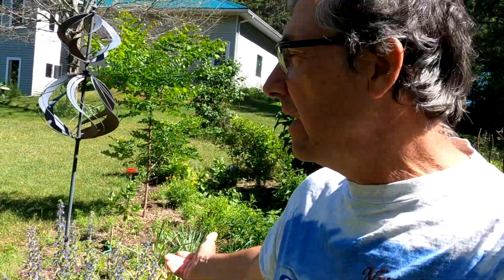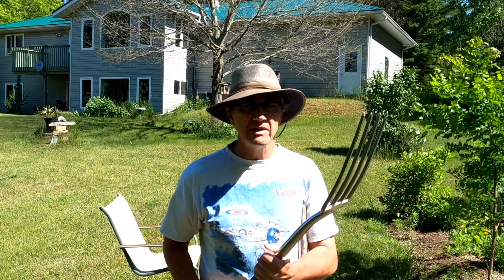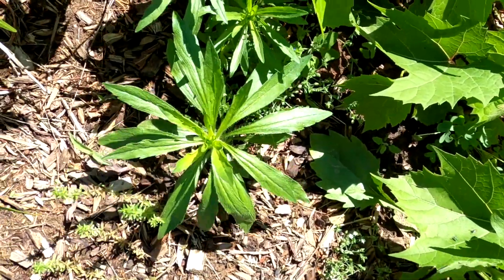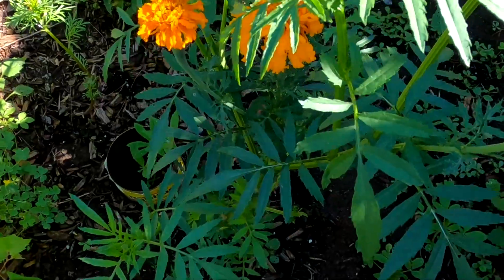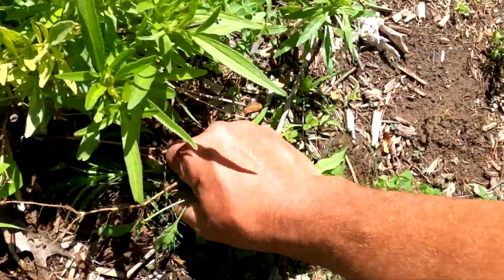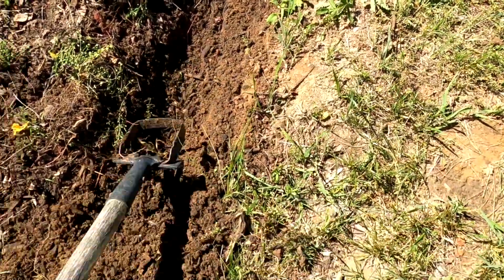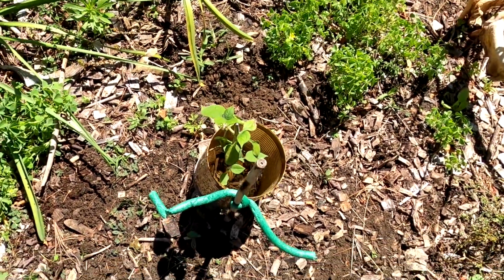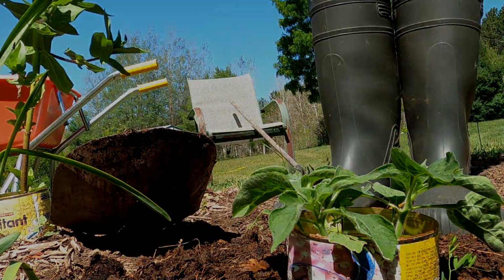Weeding Etc.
A few weeding and gardening tips are discussed.